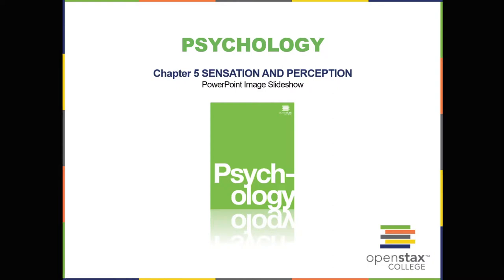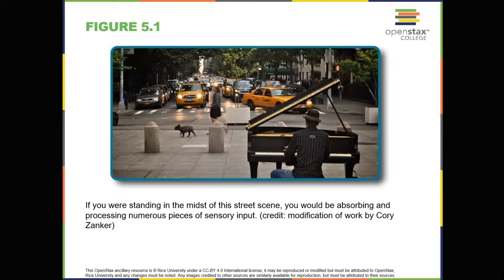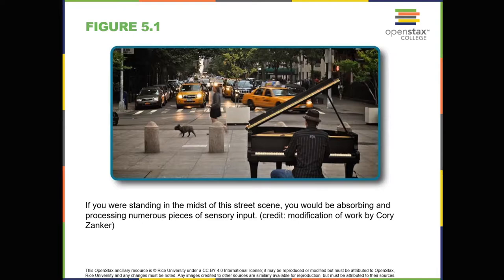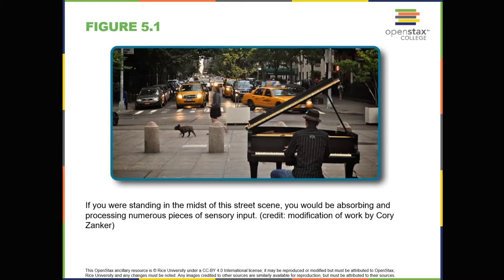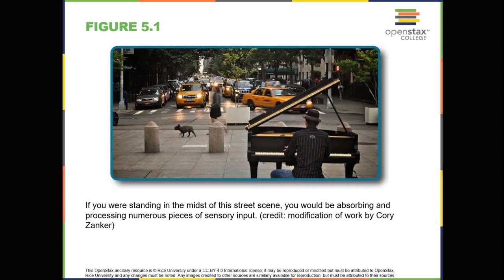OpenStax Psychology Ch 5 Sensation & Perception